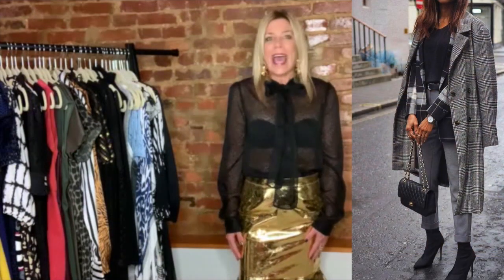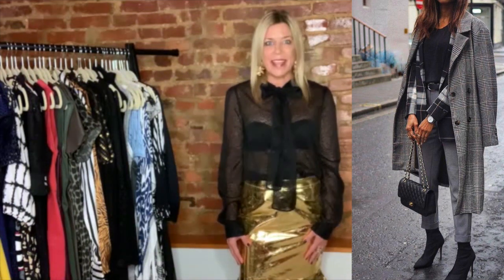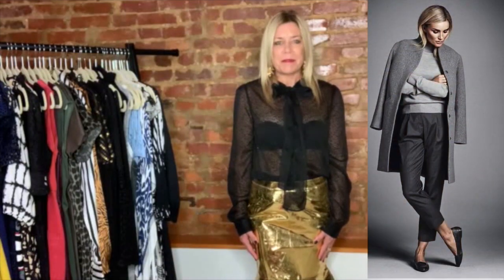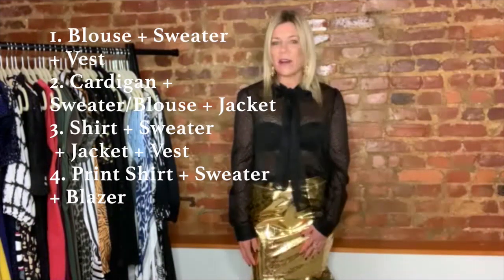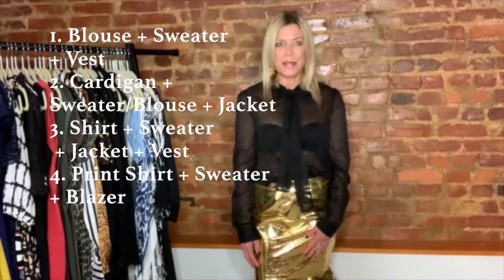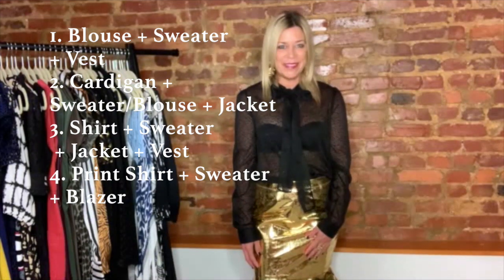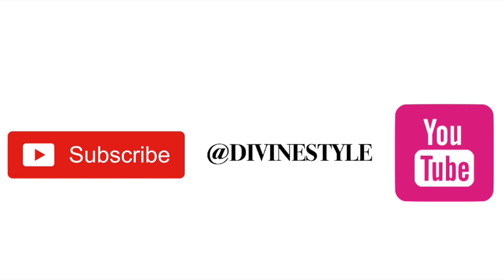How to Layer Fall Outfits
As we head into chilly temps, here's how to layer outfits for the fall season. Look smart in these 4 unexpected outfit combinations for fall's cool temps.